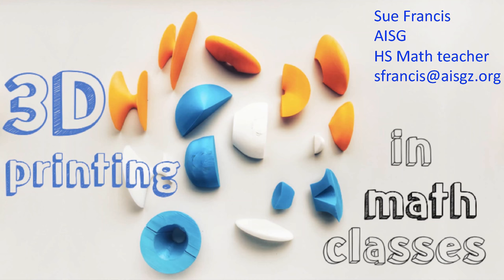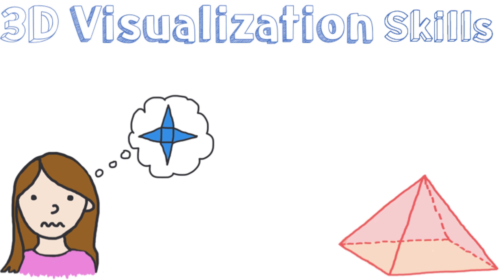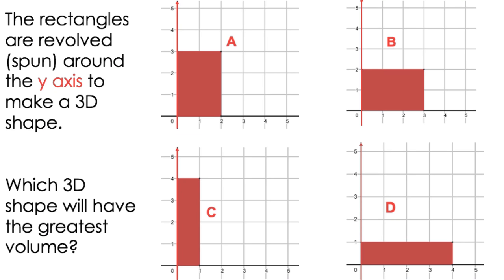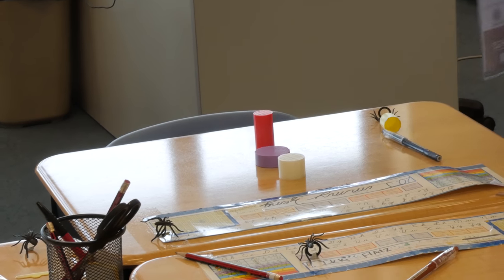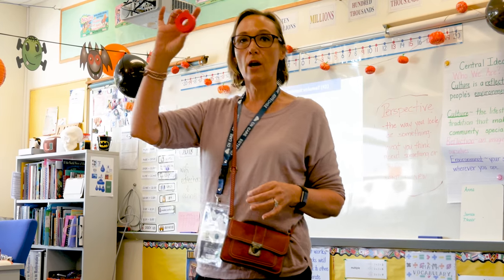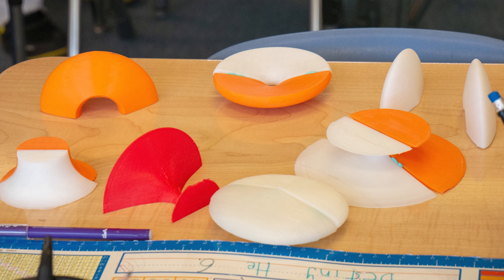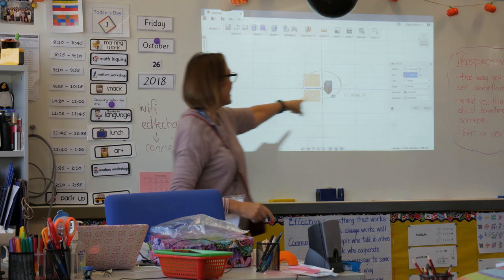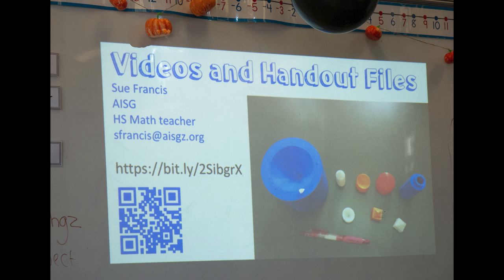3D Printing for Calculus - Sue Francis Workshop on Math Visualization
We went to EdTechGZ in Guangzhou, China on Oct 27 2018 and saw this great workshop by Sue Francis, high school math teacher at AISG. This is the best example we've seen of integrating 3D printing into a traditional academic class.

Thanks to Sue Francis for letting us film and share this, and thanks to AISG for hosting EdTech for free every year.

Connect with James on WeChat @ Boomtown001